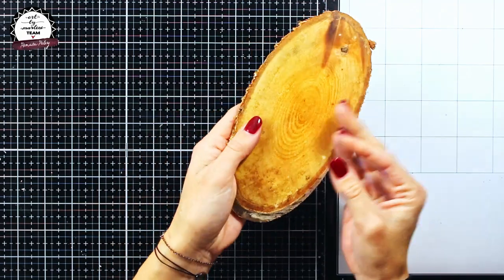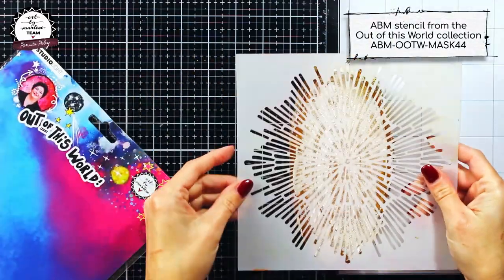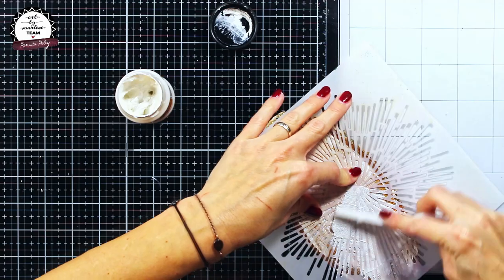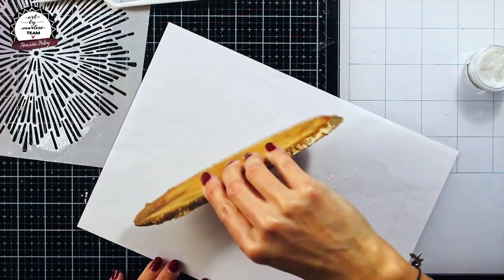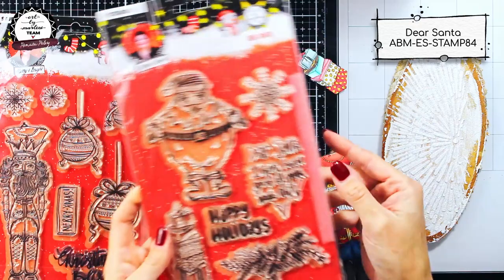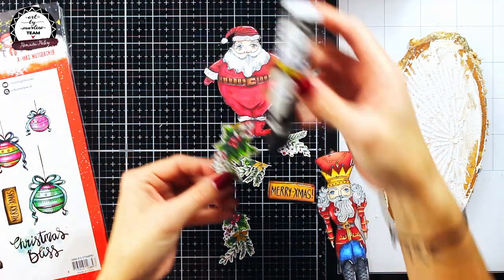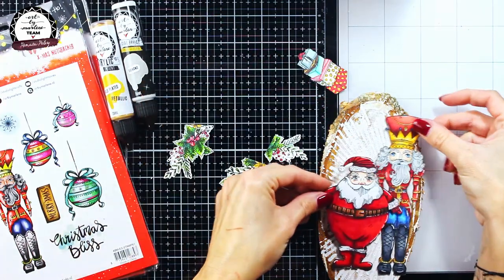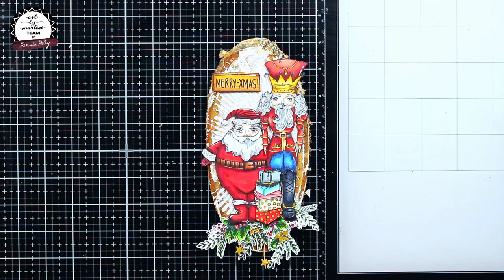DIY Christmas home decoration with Art by Marlene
Quick mixed media Christmas project inspiration

* This is a video from the 2021. *

- Ranger Dina Wakley Media Gesso 4oz Jar, White

- Art By Marlene - Out Of This World Collection - Mask

- Studio Light structure Paste (SL-ES-PASTE01)

- Ranger Embossing Powder: Holographic - 60oz

- Art By Marlene Essentials Clear Stamp Set - Dear Santa

- Art By Marlene Special Effect Acrylic Paint - Gold Plated

Zac Nelson - Merry Christmas (Artlist Licence)